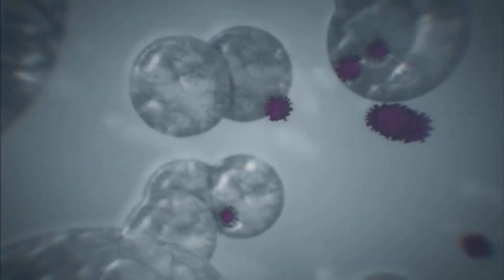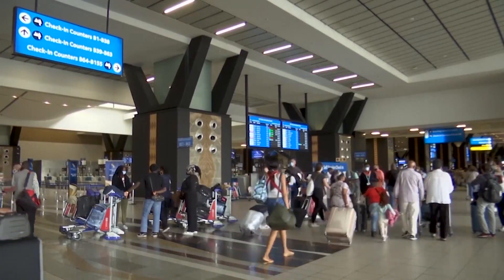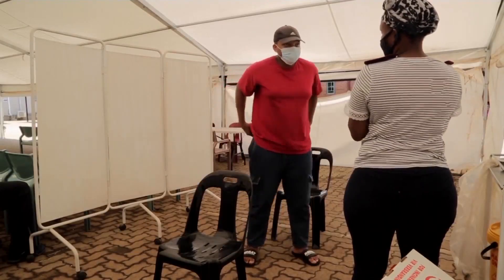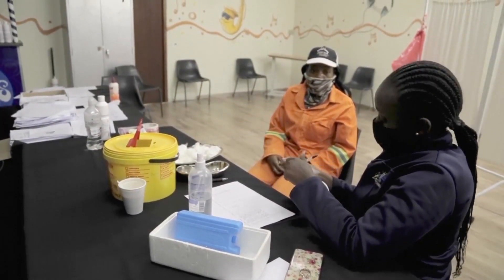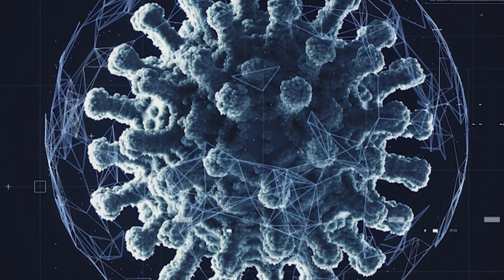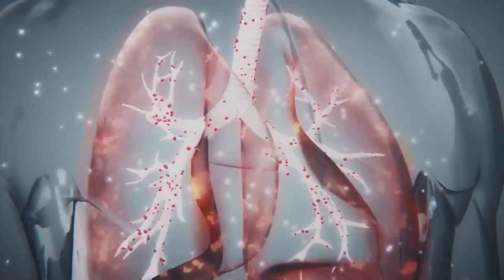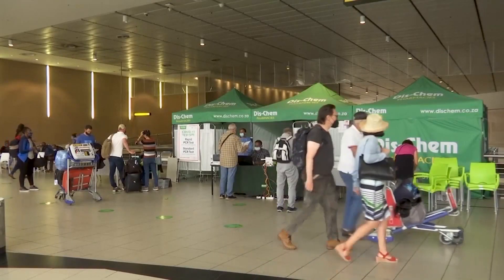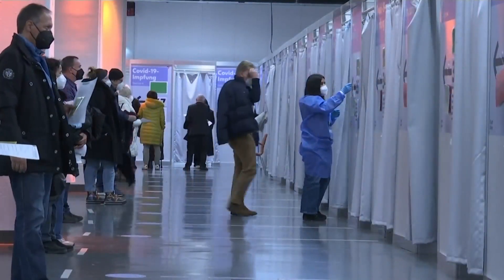Doctors learning more about the new Omicron variant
As the first case of the COVID-19 Omicron variant is detected in the US, many have questioned what this mutation means for infection, testing and vaccines.